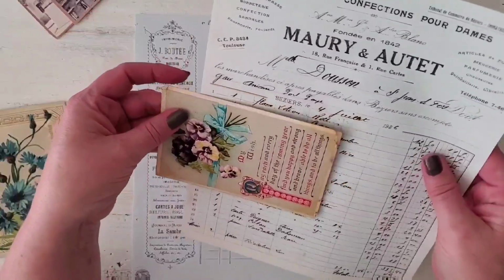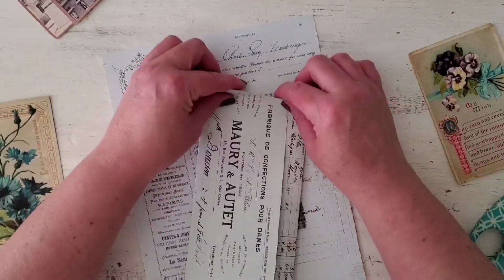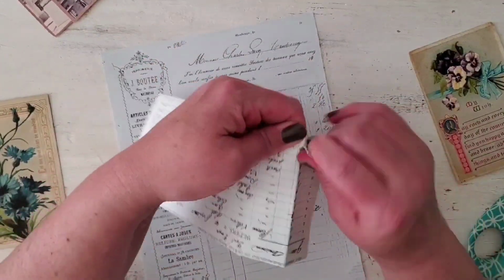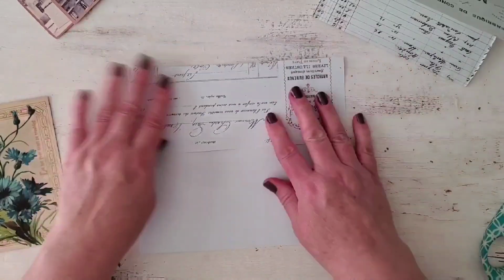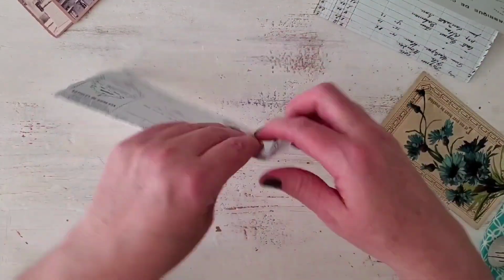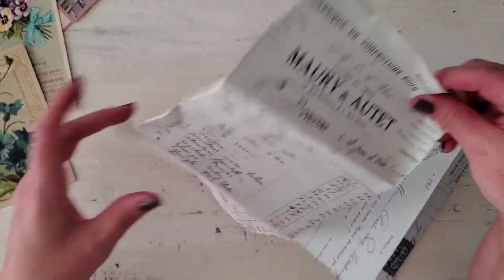Pretty Altered Envelopes for your Junk Journals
*Kits from my Etsy shop used in this video are the Antique French Invoices kit and also the Les Femmes Kit & Vintage Prayer Cards. :) Linked below...

The beautiful fiber ribbon and vintage stamp are from this beautiful etsy shop...